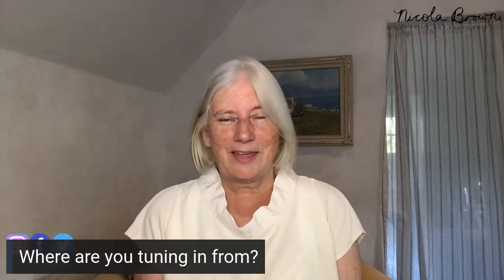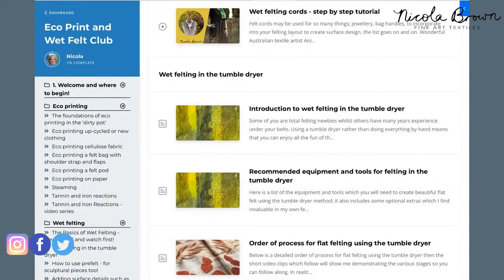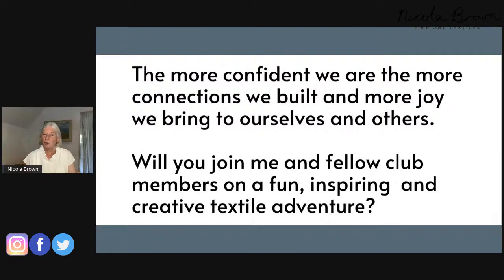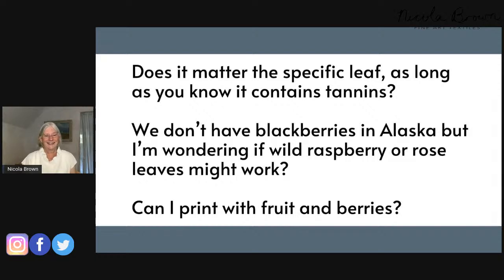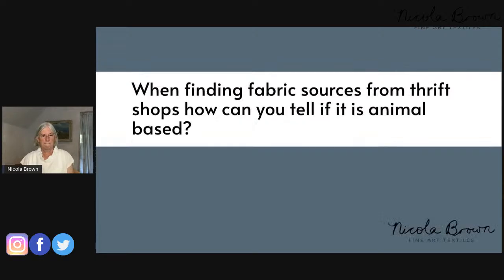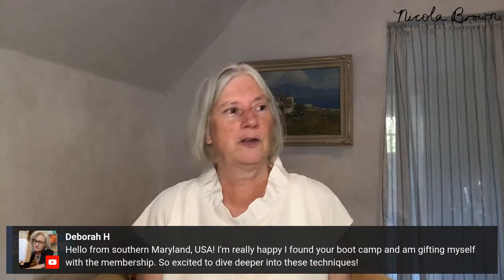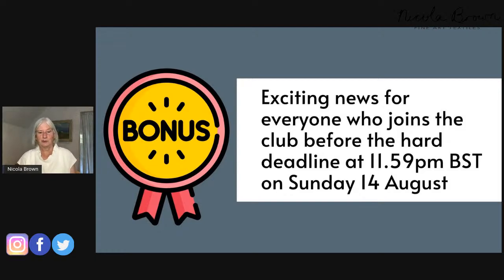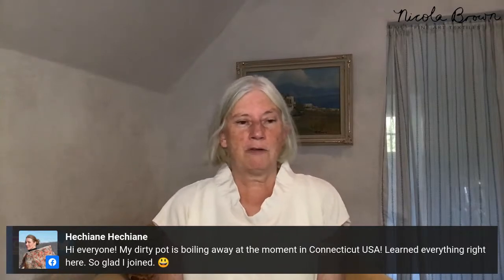More Membership Club and Eco Printing Bootcamp Q&As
Would you like a guide to take you by the hand to help you you, step by step, achieve the eco printing and wet felting results that you have always wanted? Don't leave it too late if you are interested in learning more!

During this video I'll also continue to answer relevant questions in response to the free Eco Printing in the Dirty Pot bootcamp.

I’ve many years experience teaching felting and eco printing in Ireland, North America, Australia and mainland Europe as well as over five years facilitating online workshops. In 2022 my Eco Print & Wet Felt Club membership launched. If you’re interested in joining my newsletter list it’s the best way of keeping up to date with tips, free tutorials and news of upcoming online and in person events.

For excellent ongoing support and training related to the development of a YouTube channel I recommend - Video Ranking Academy and
To add stress free subtitles I use Descript audio and video editing software